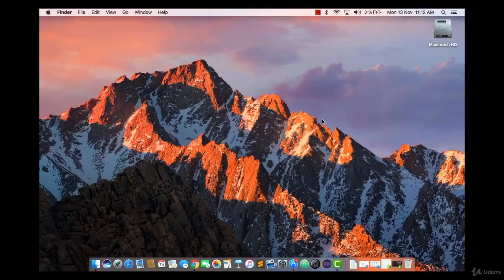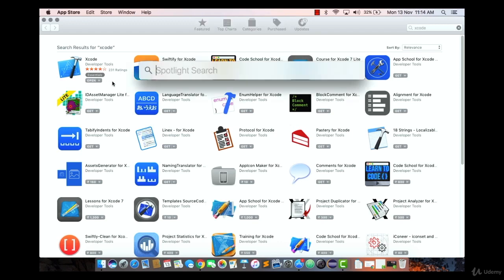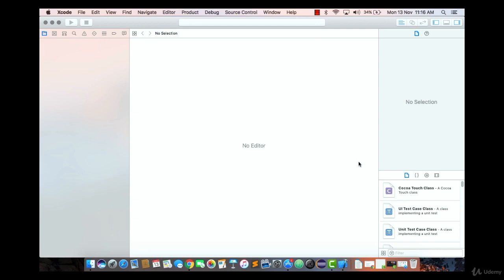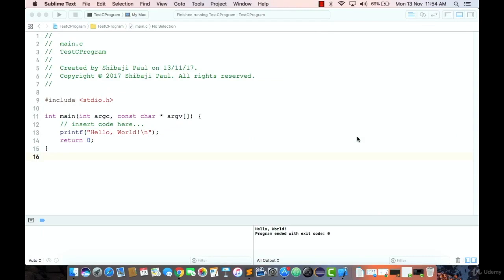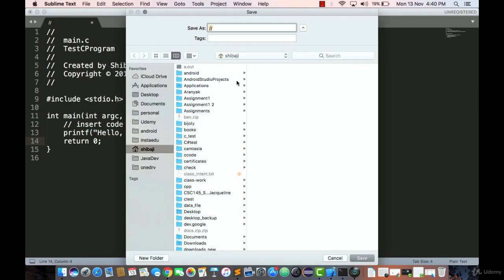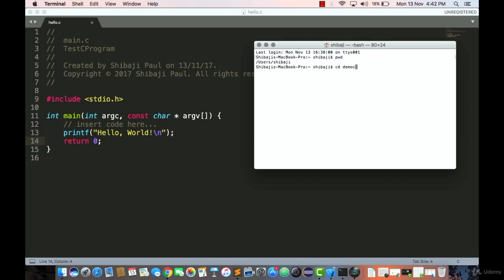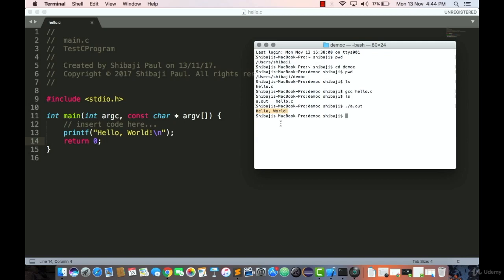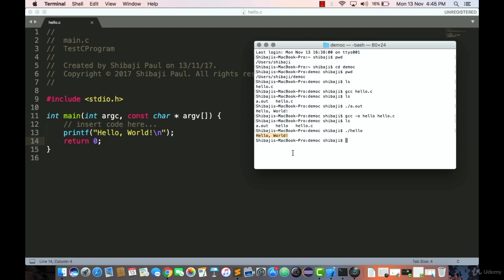002 How to use Xcode on MAC for writing C Program